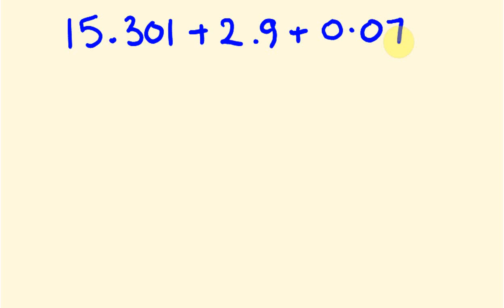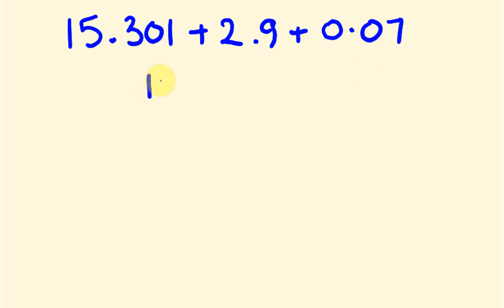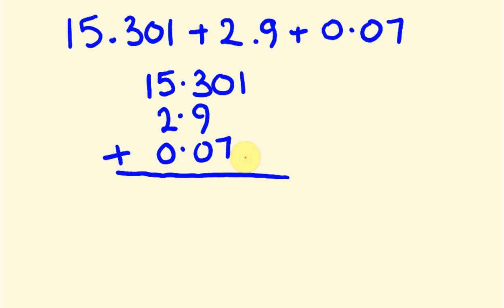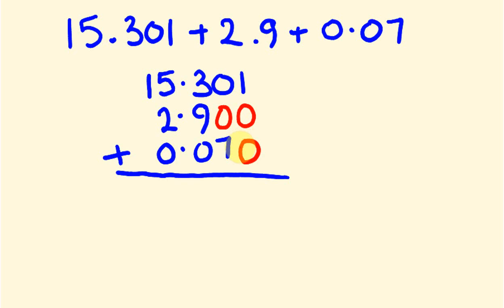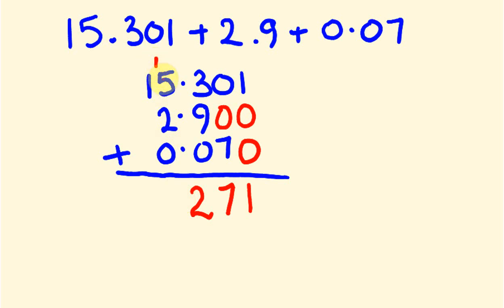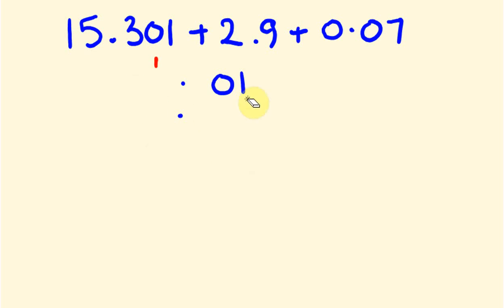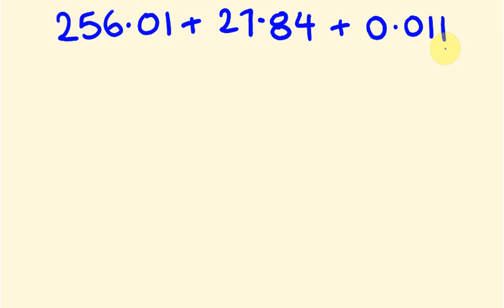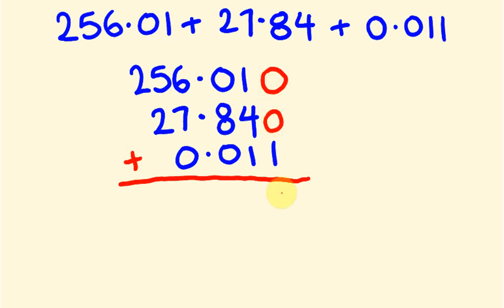Adding Decimals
Adding decimals is easy - just make sure all of the place values (especially the decimal place) line up.  Through the information in this math lesson, and practice you will soon be adding decimals easily. To donate to the tecmath channel To donate to the tecmath channel